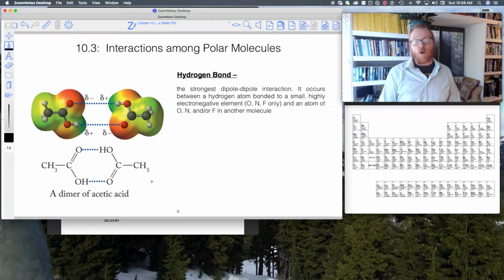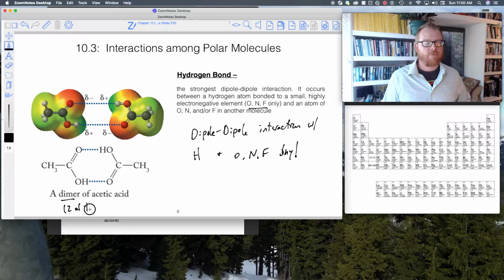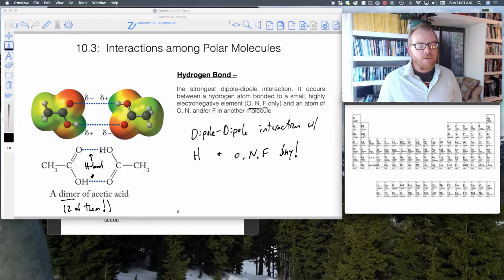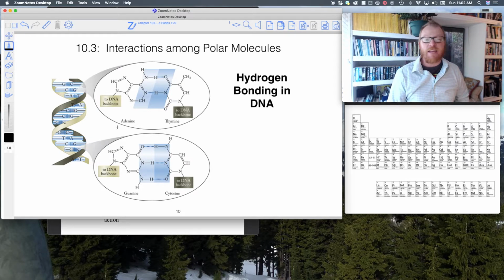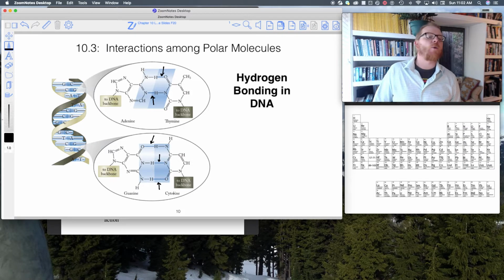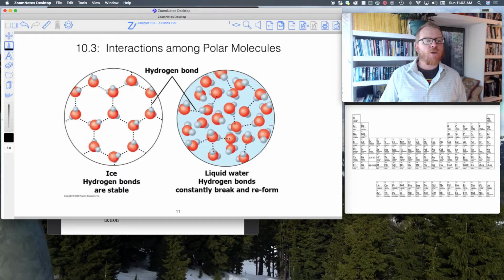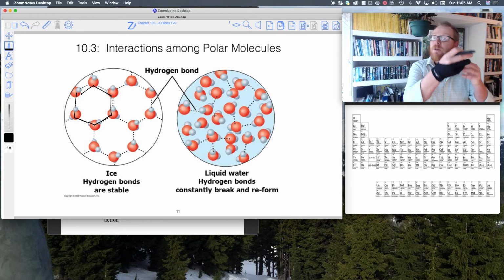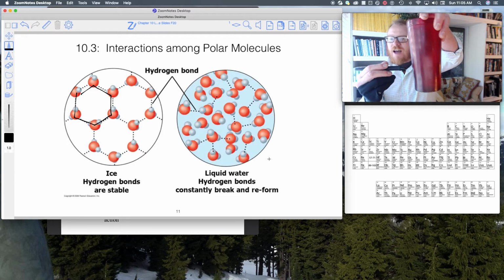CHEM 109 F21 Lecture 10.4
Learning Goal 10.4:  Be familiar with hydrogen bonding